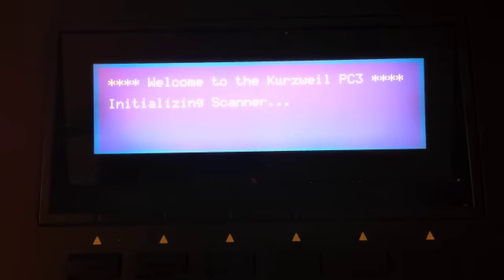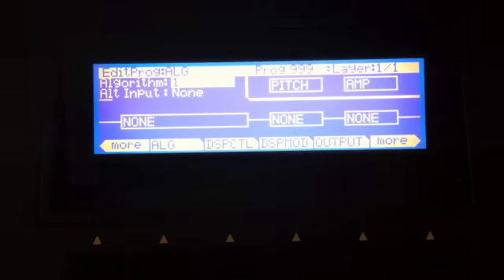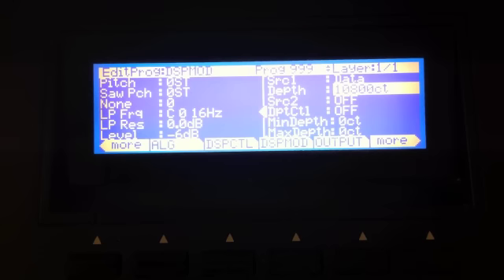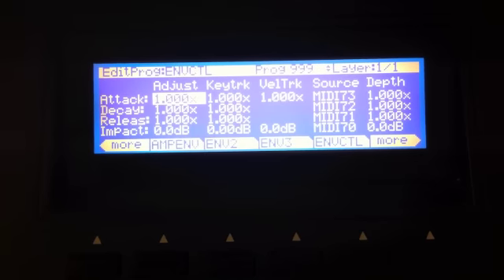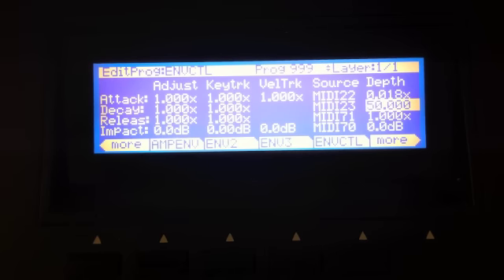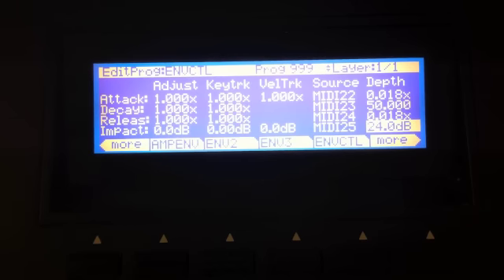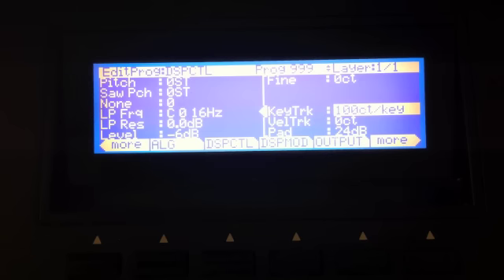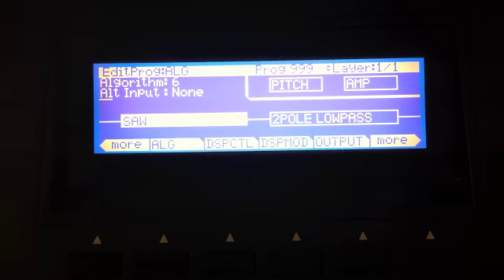Kurzweil PC3: Tutorial 1 -- VA Plus Sliders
A quick tutorial outlining how to create a VA (Virtual Analog) sound from scratch on a Kurzweil PC3xx. We start with booting the machine and end with a VA sound that has six sliders assigned to commonly-used parameters (filter freq, filter cutoff, attack, decay, release, and a Kurzweil-specific parameter called "Impact").